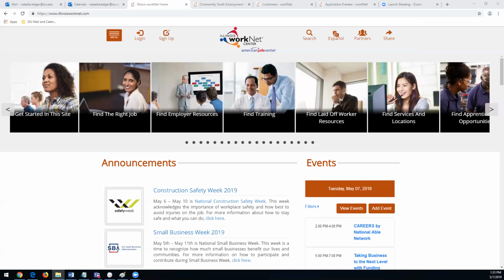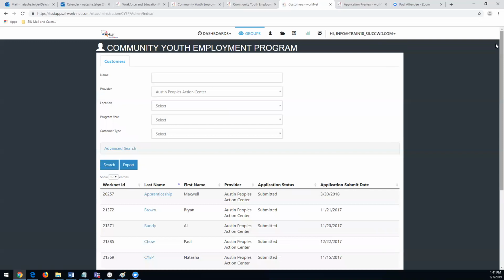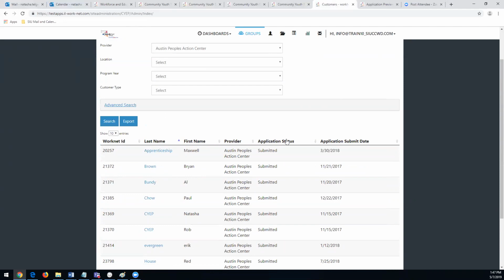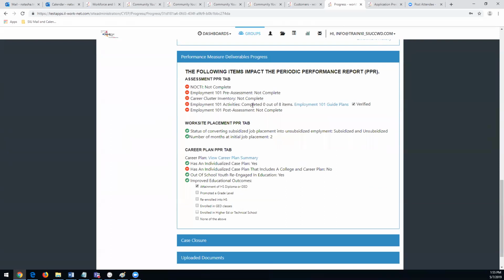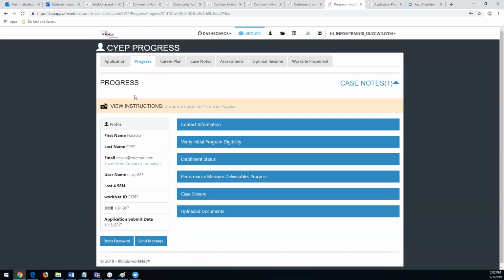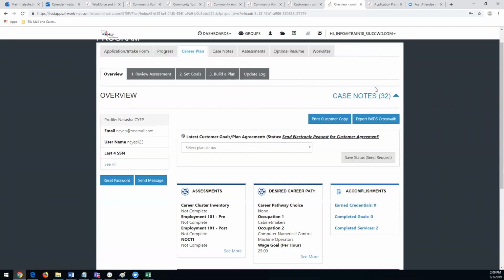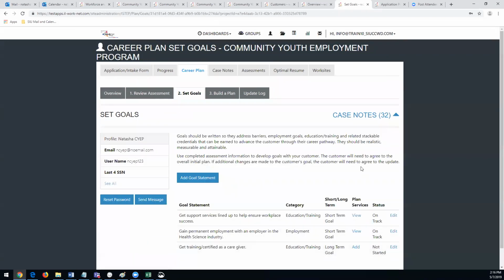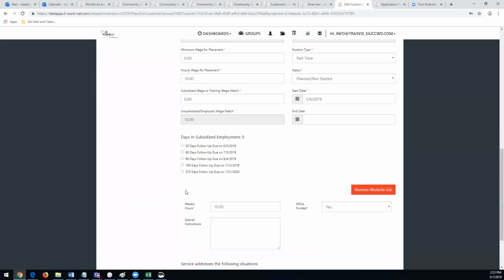CYEP Partner Page, Tool Overview, Access Customers Webinar May 7, 2019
This webinar provides a high level overview of the partner guide page, accessing Community Youth Employment Program (CYEP) customers, and related CYEP partner tools.